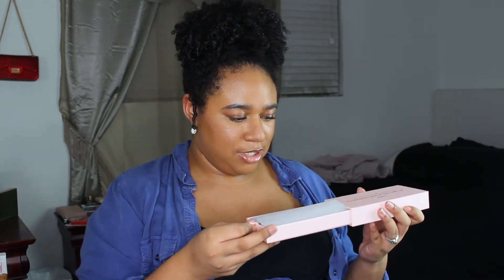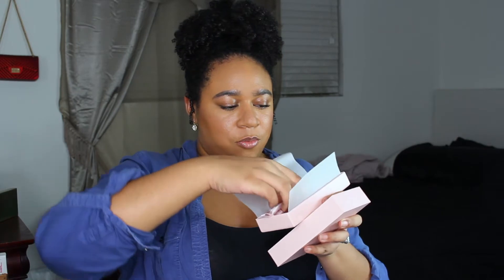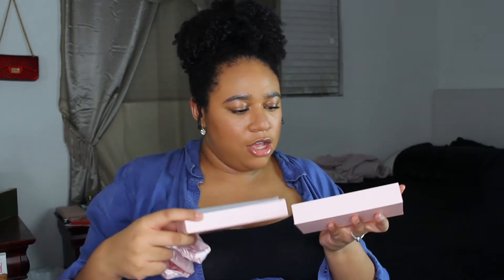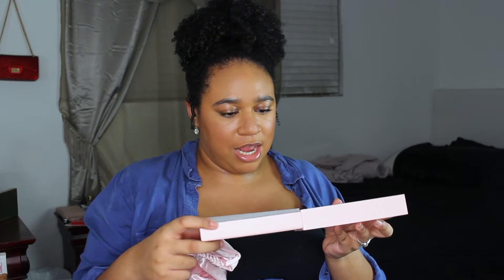SHE'S HERE!!!!!!😆😆😆😆 FORVR MOOD CANDLE REVIEW!!!|StartingSomethingBeautiful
Jackie if youre ready this... I NEED CUFFING SEASON AS PERFUME!😭

Go ahead, Pick your poison.

MY OTHER WEIRD CHANNELS!

Intro art: Tatianna Cortez
Intro/outro: Besmir (twitter @BesmirMulajj, Instagram @b3ssi.intros)